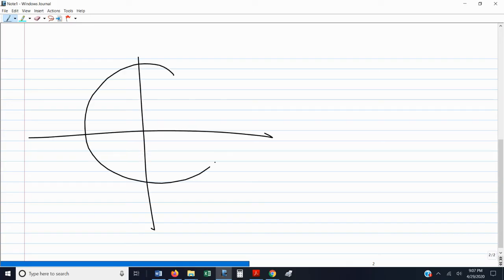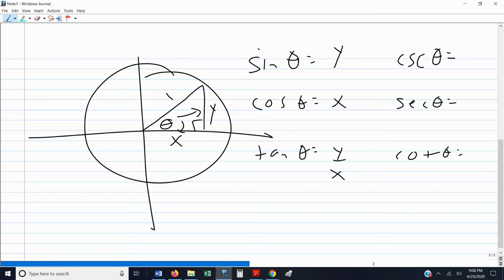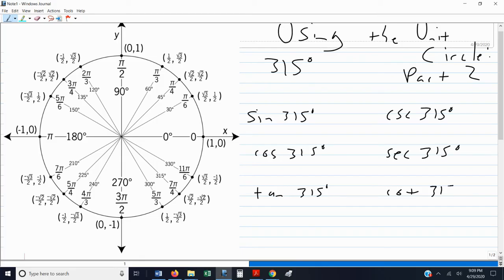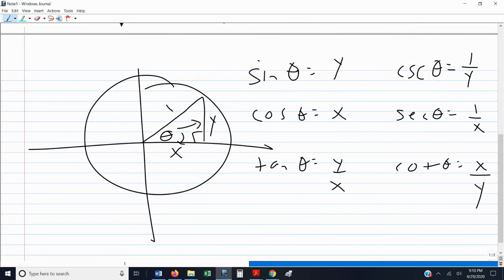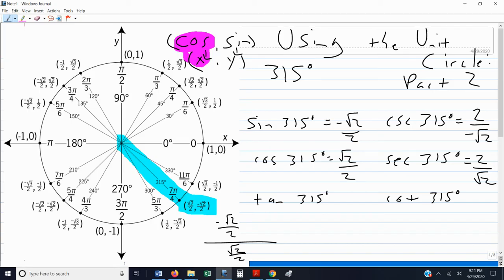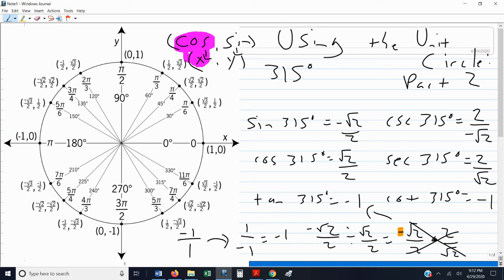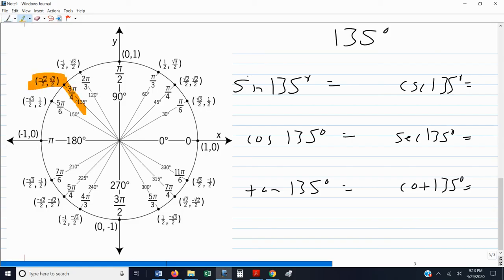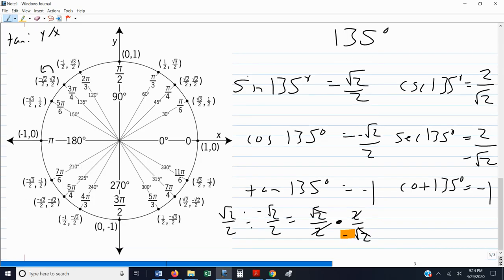Using the unit circle: Part 2, evaluating trig functions